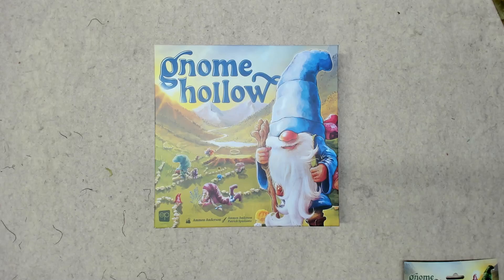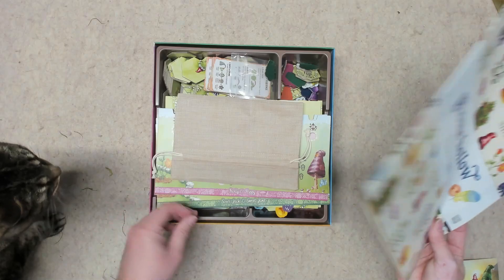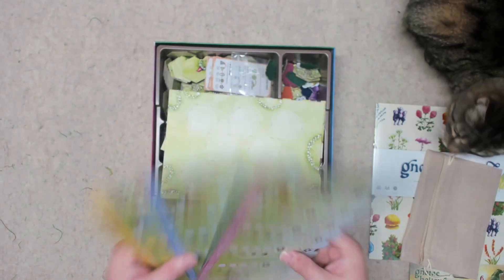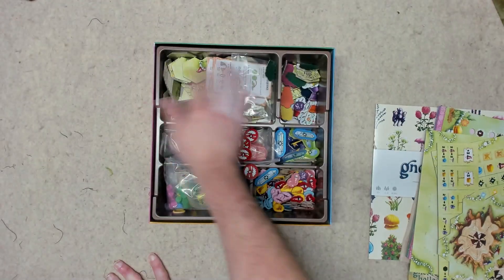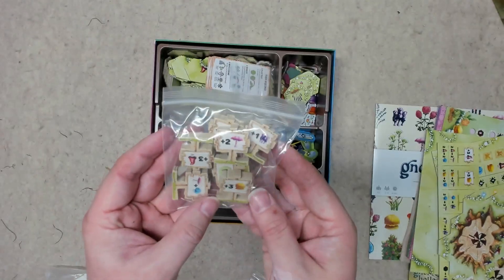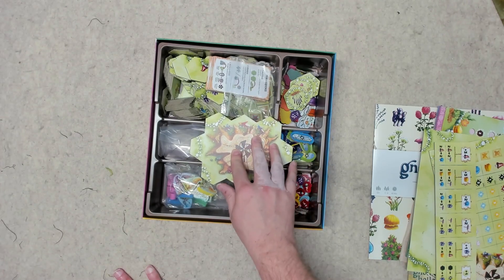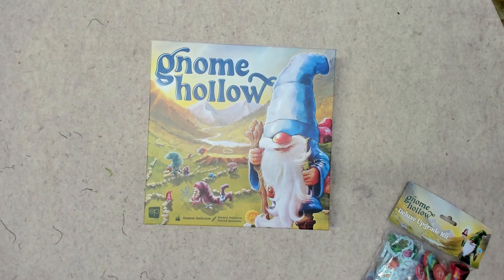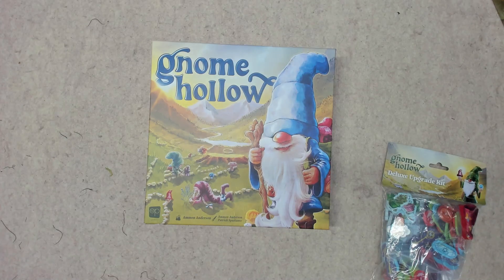Unboxing - Gnome Hollow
An unboxing of Gnome Hollow.